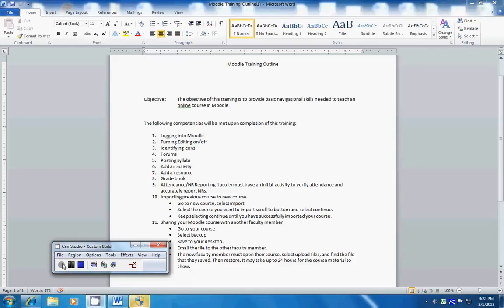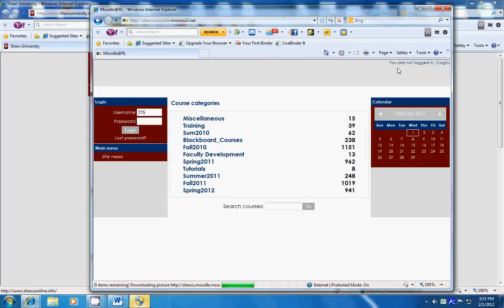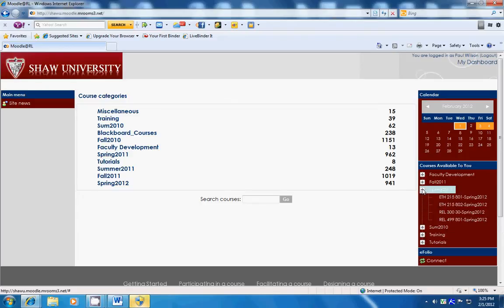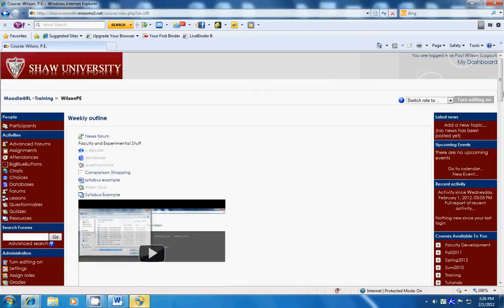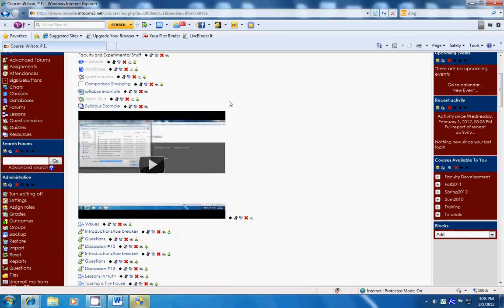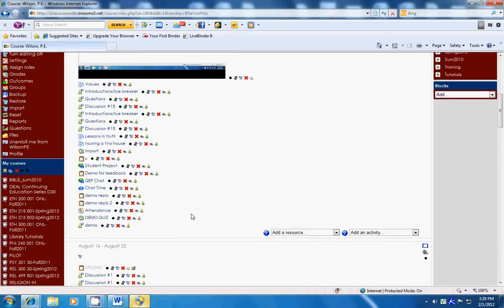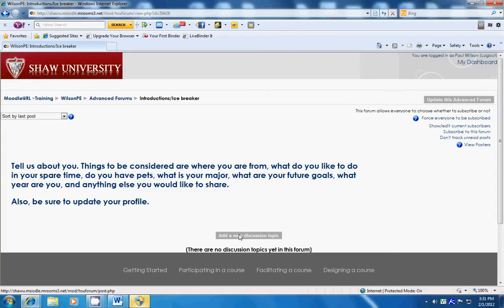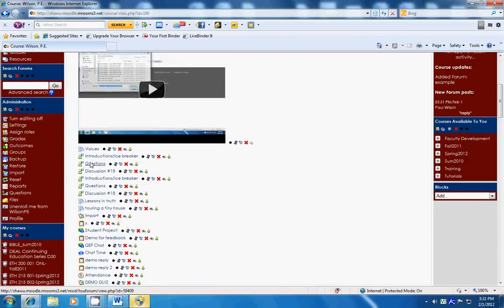Moodle Modified in 10 #1.avi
Ten minutes to show basic features for moodle for faculty.